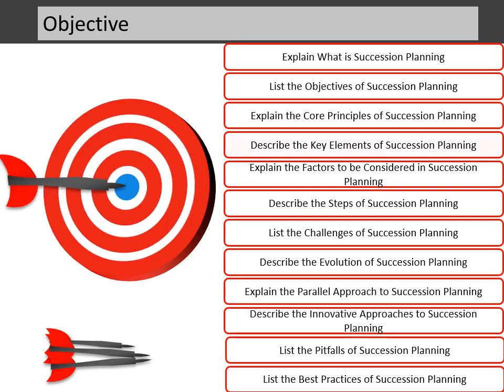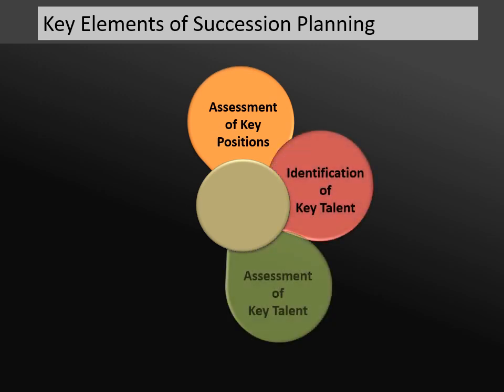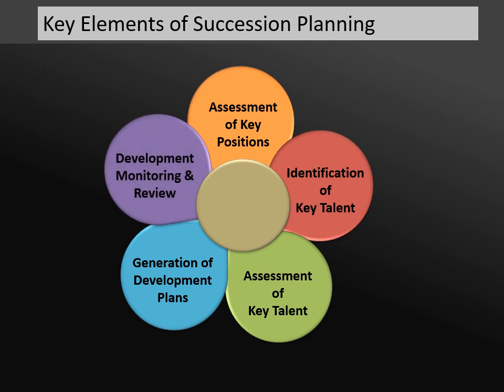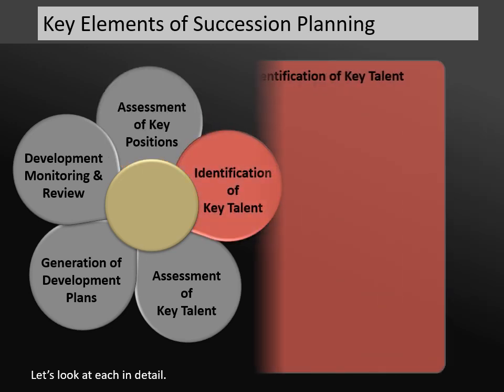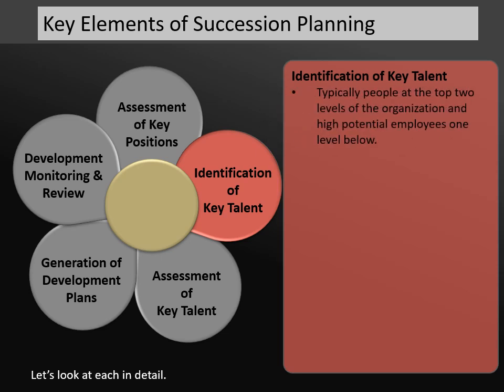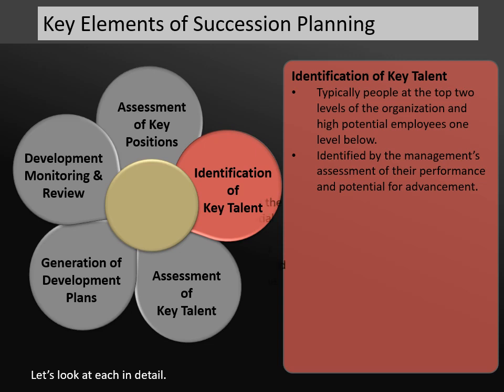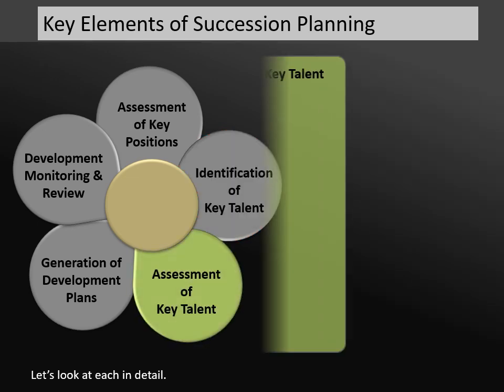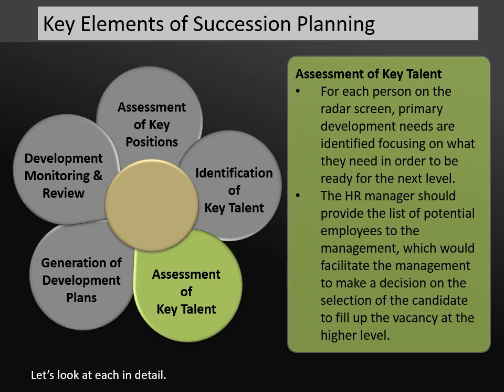Key Elements of Succession Planning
Assessment of Key Positions
Identify the key position likely to be affected by retirement, resignation, promotion or transfer
What are the competencies and experiences needed to qualify for each key position?